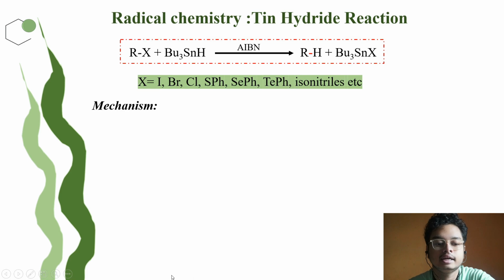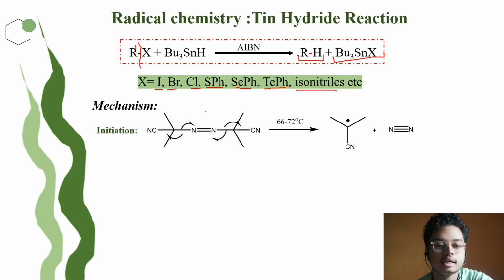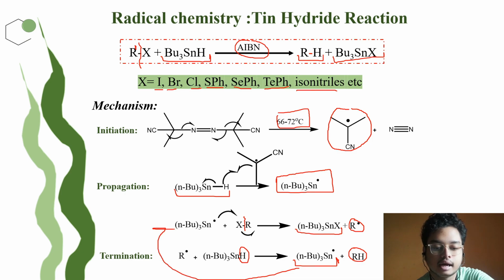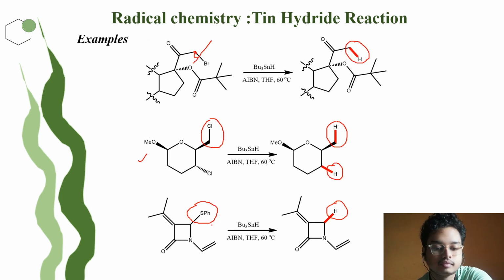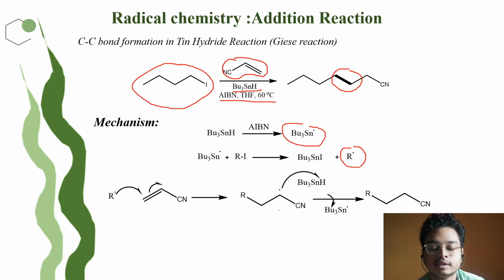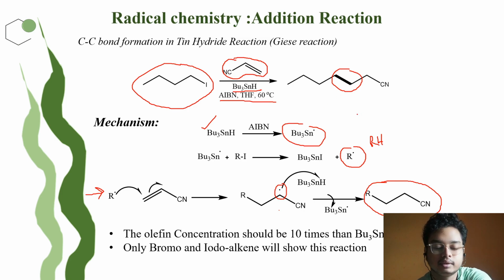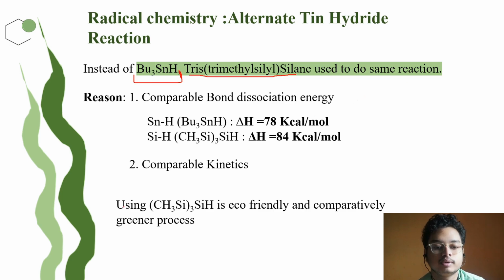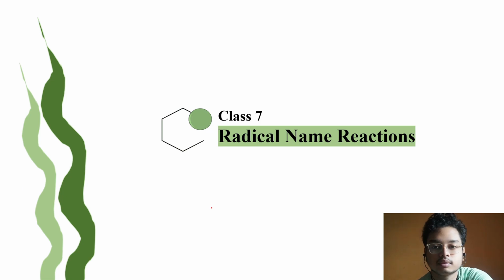Radical Chemistry Lec 6 | Tin Hydride Mediated Reactions | Giese Reaction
Hey everyone, and welcome to Lecture 6 of the Radical Chemistry course. In this lecture, we're going to learn about tin hydride mediated radical based chain reactions and Giese reactions. These are important topics for anyone preparing for competitive exams like IITJam, GATE, and CSIR NET Chemistry. So, if you're studying for one of these exams, you'll want to pay close attention to this lecture.